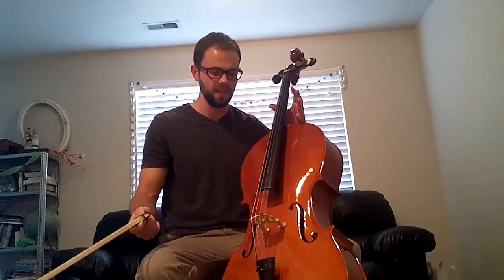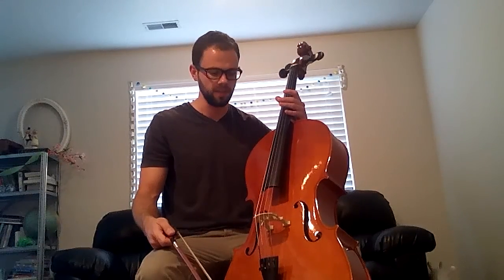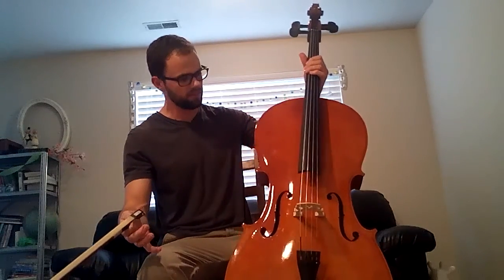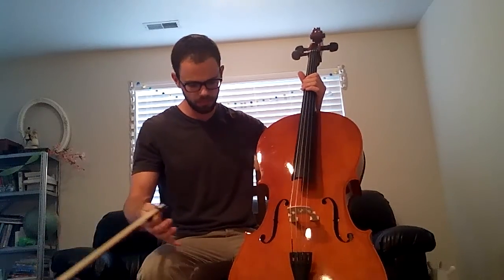Crescent Cello Review - Beginner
My first day with my new cello.

I bought it in Amazon for $200!